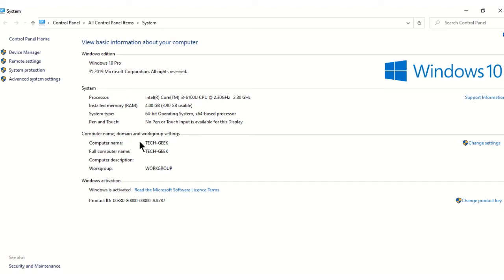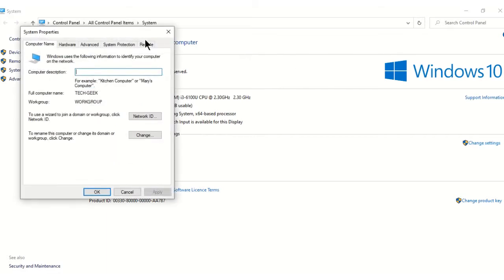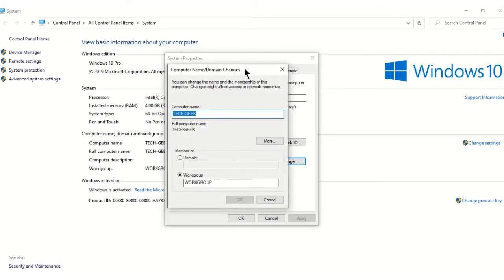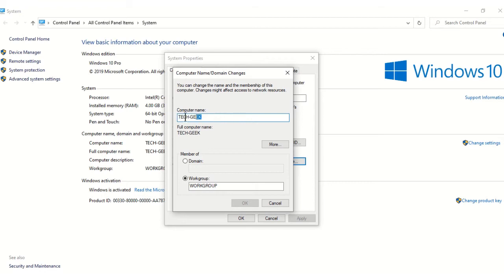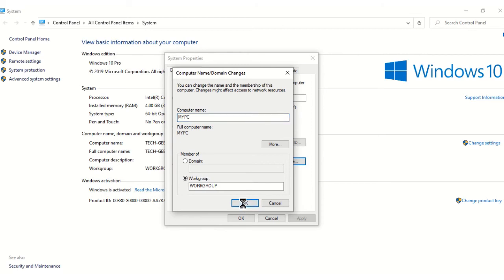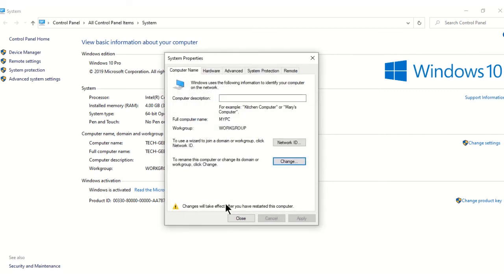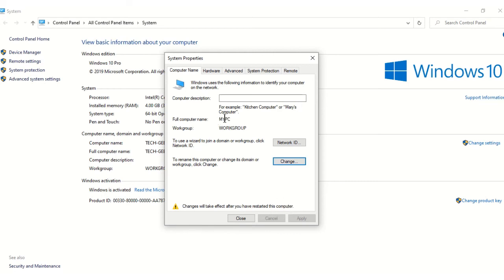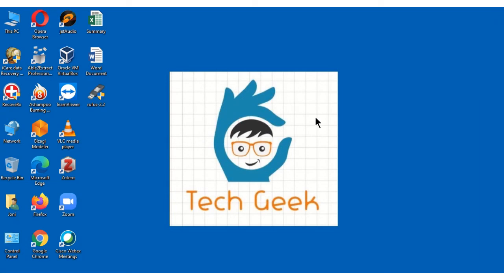How to Rename Windows 10 PC| Tutorial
In this Windows 10 tutorial, learn how to rename windows 10 pc fast and easy. No skills required, no magic.
There are many reasons why we need to change the computer name depending on the specific user requirements.